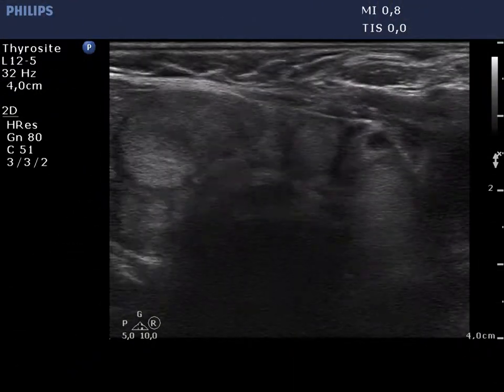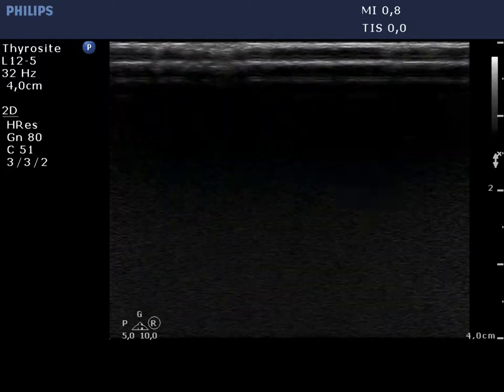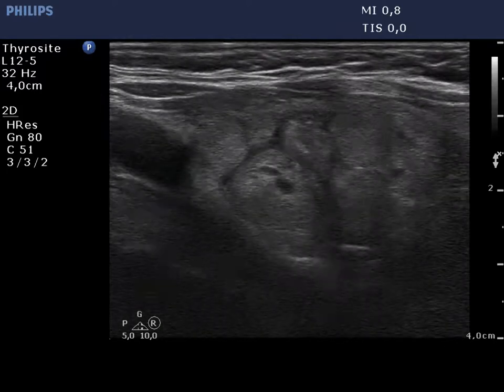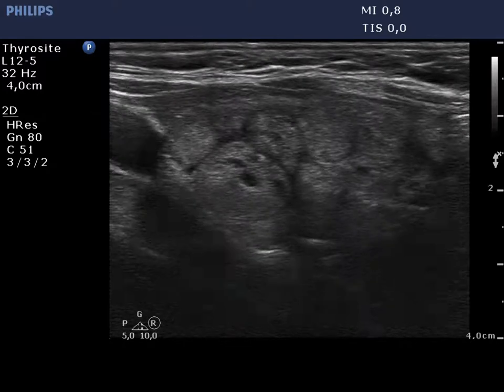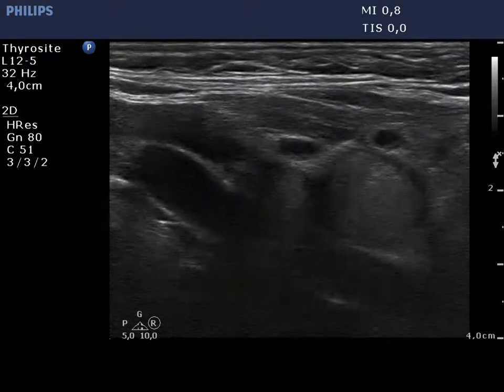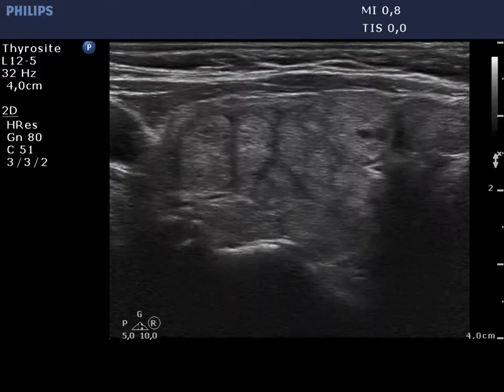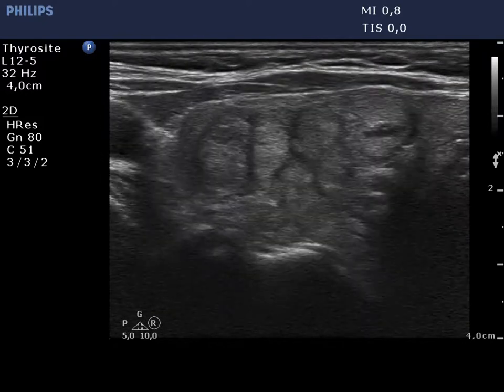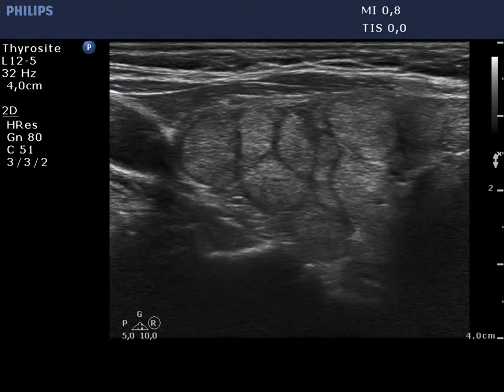Differentiation of thyroid lesions - Case 104